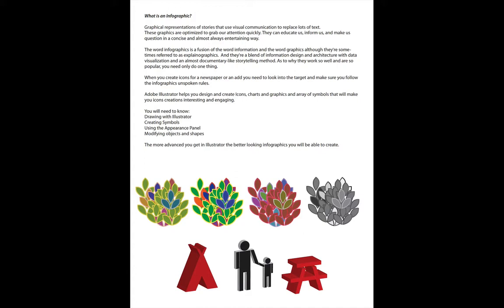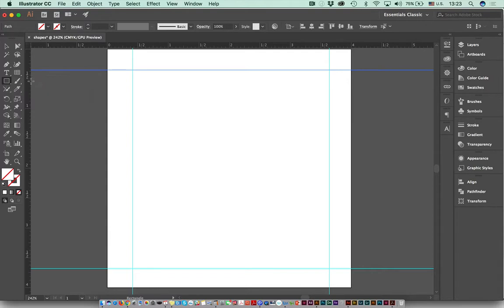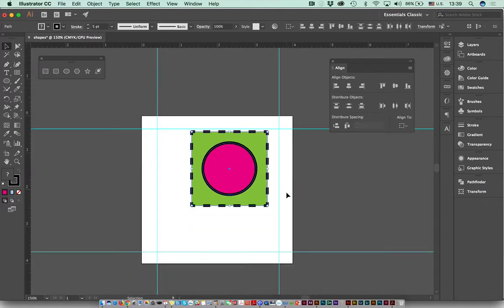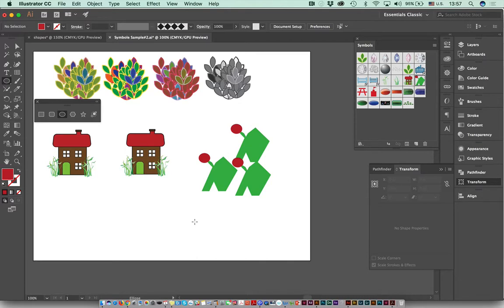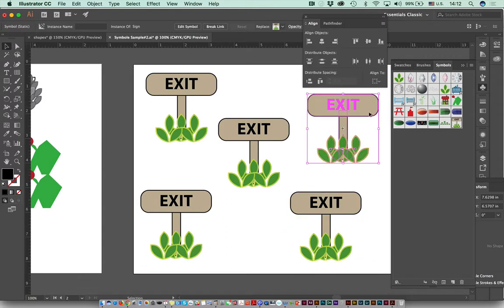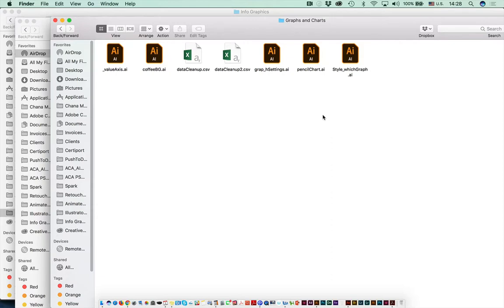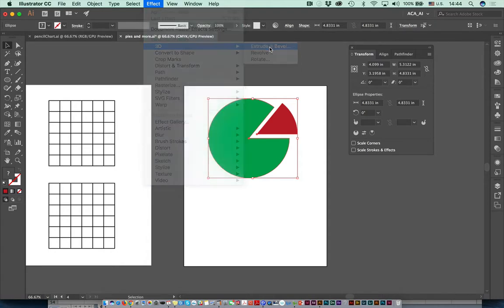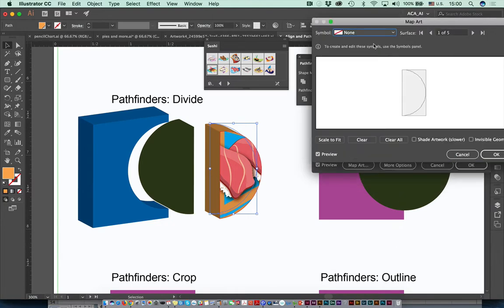Creating Engaging Infographics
Instructor: Chana Messer

When you hear information, you’re likely to only remember 10% of it three days later. Add a relevant image to the information, and your retention jumps to 65%. Graphics help us weave a better and more memorable story. Everywhere you look today, people are using infographics not only to “support” a story, but to be the storyteller. We’ll show you how to create your own custom infographics in Adobe Illustrator.

Create / pull together vector assets
Create different chart styles: bar, pie, line, etc.
Layout your infographic
Export and share your final product